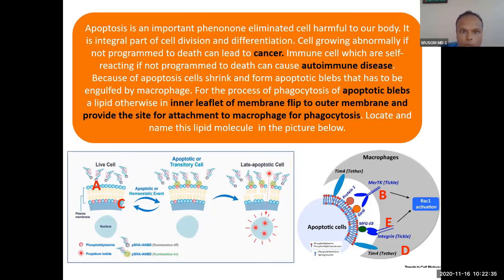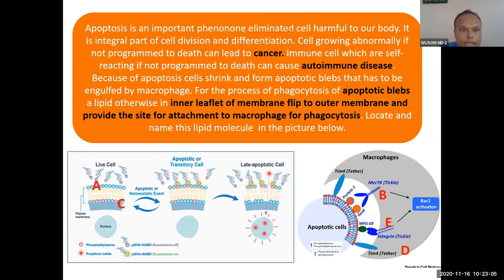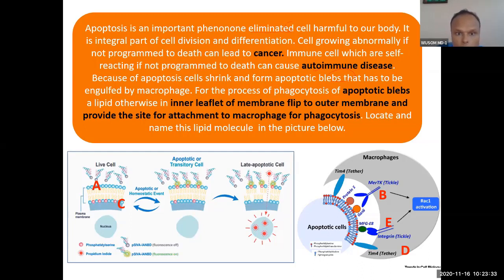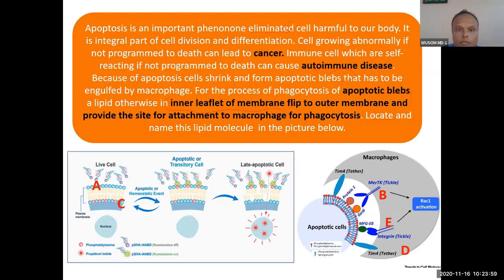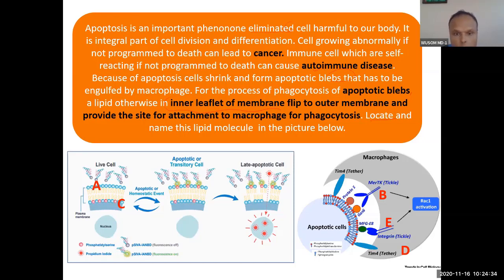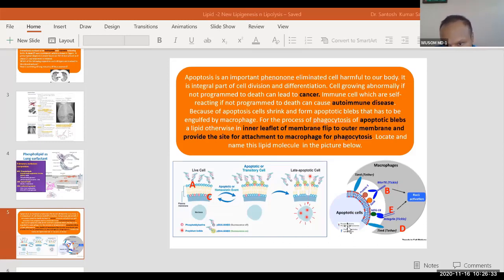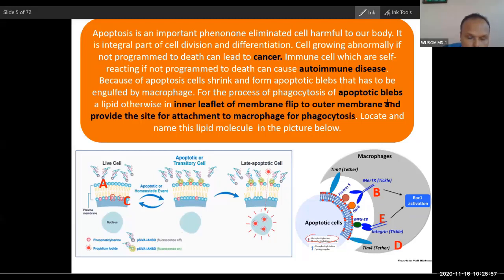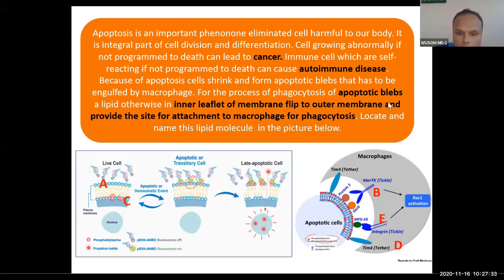Lipid 3.6: Phosphatidyl serine and apoptosis